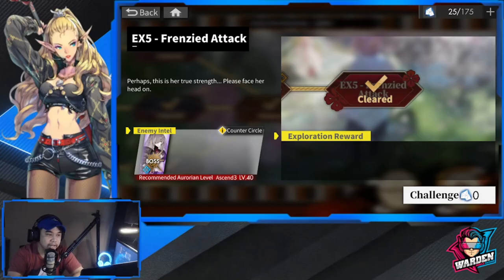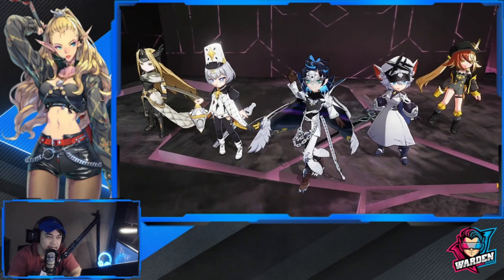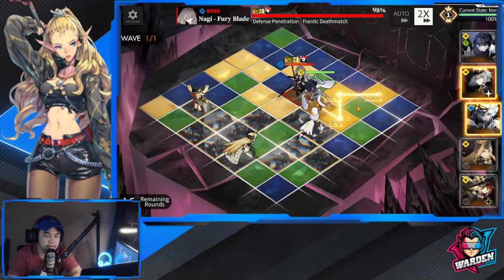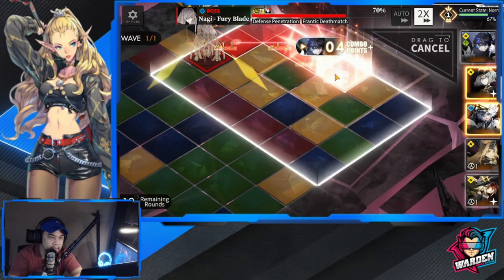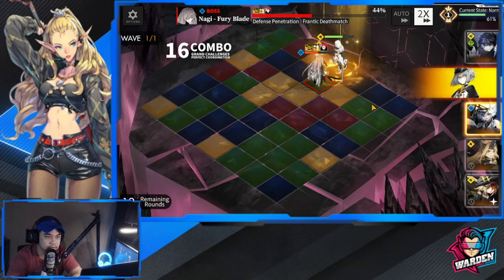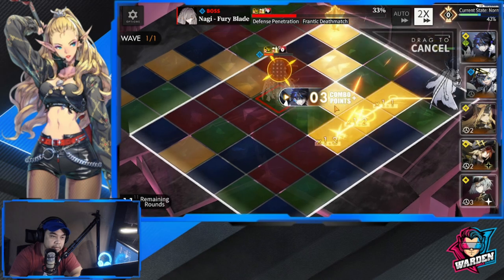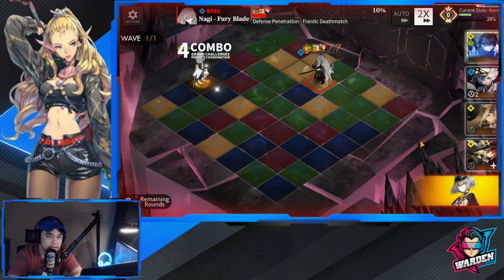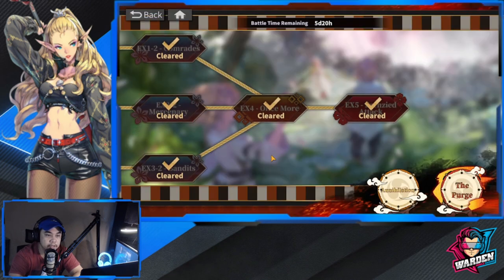[Alchemy Stars] Clearing EX5 Frenzied Attack | Recommended Team Comp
Episode 490: Clearing EX5 Frenzied Attack | Recommended Team Comp